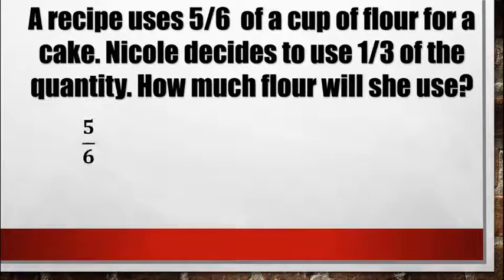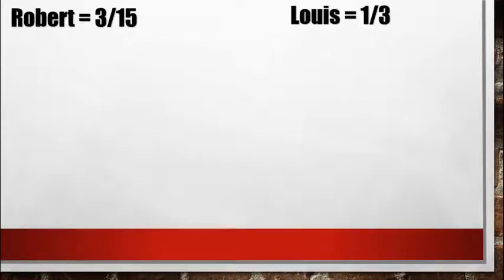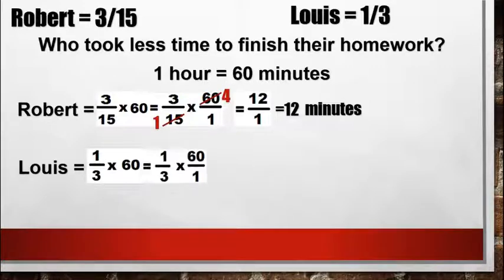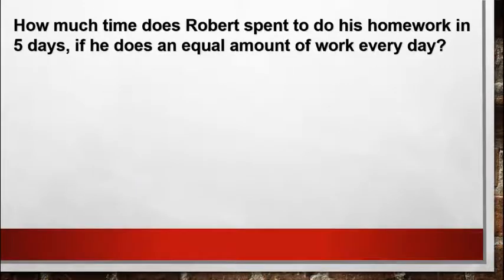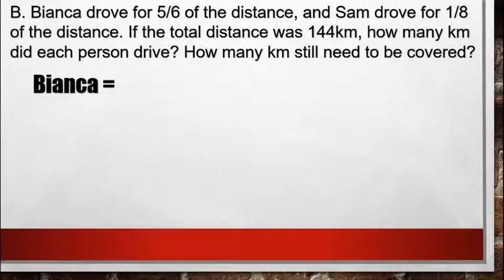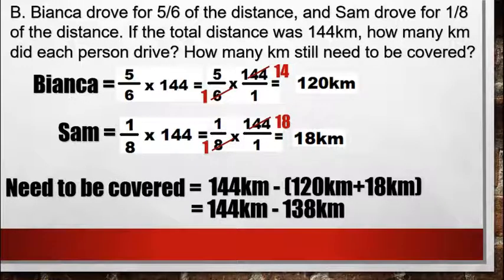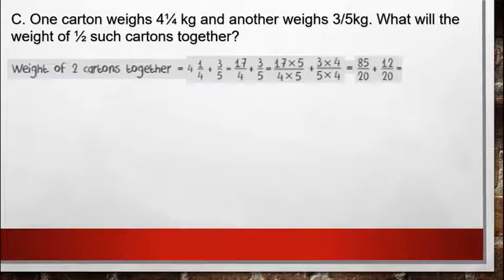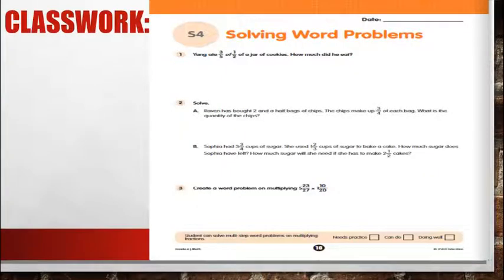Math 6 Block 3 Lesson 4 Solving Word Problems